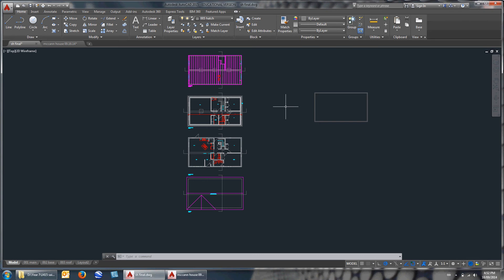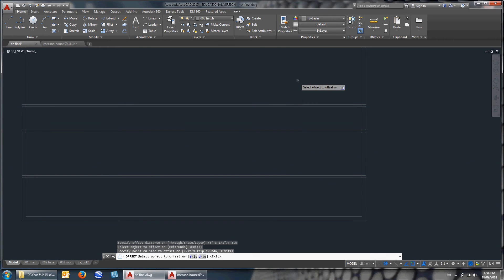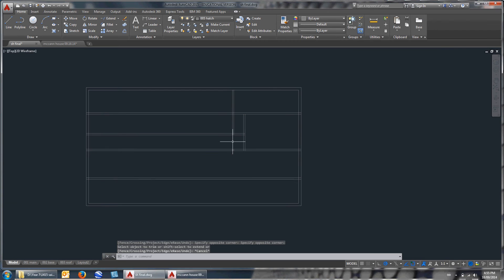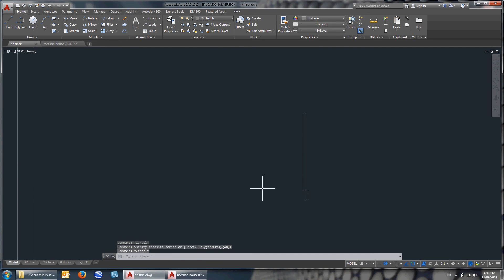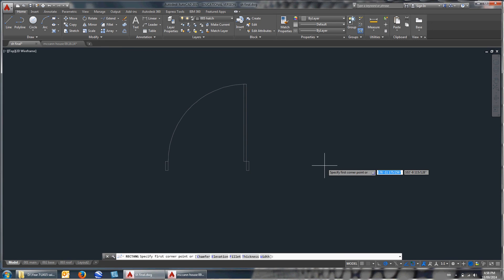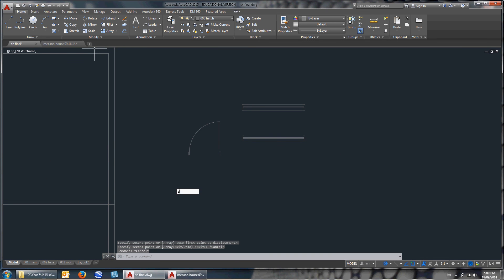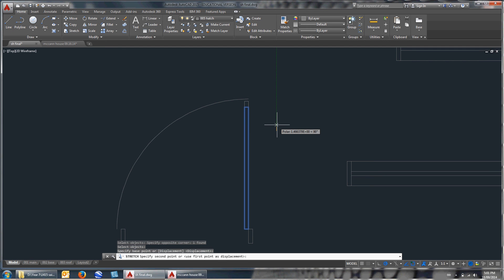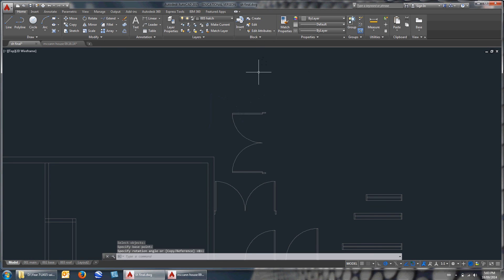How to draw a house in AutoCAD - Video 2 - Basic commands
This video is the second in a series of videos that teaches you to 'How to draw a house in AutoCAD'. This video uses more basic commands such as polytline, rectangle, copy, move, cricle, stretch, mirror, rotate, and others to draw doors and windows. Peace!